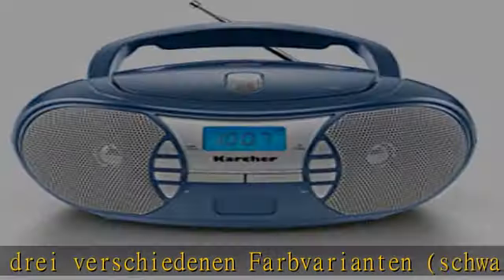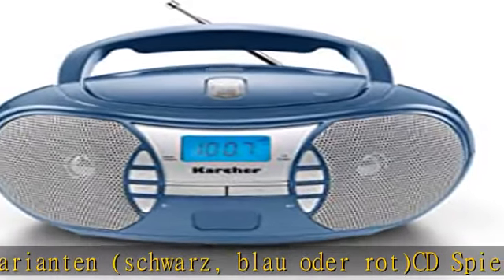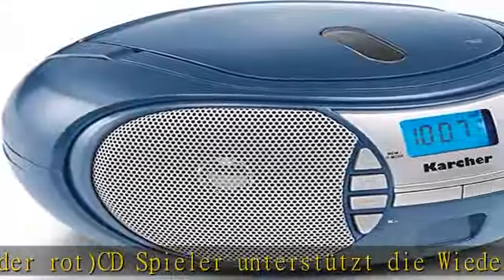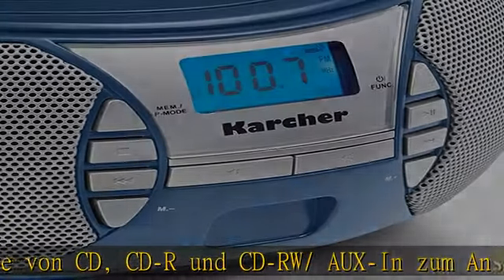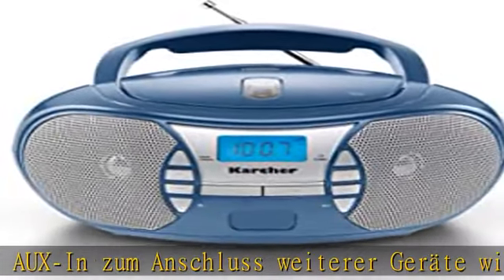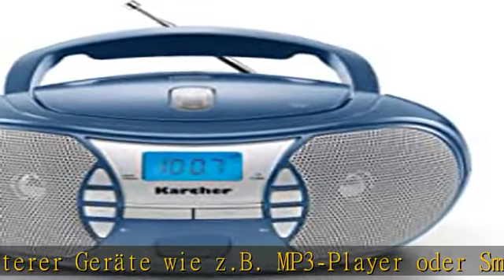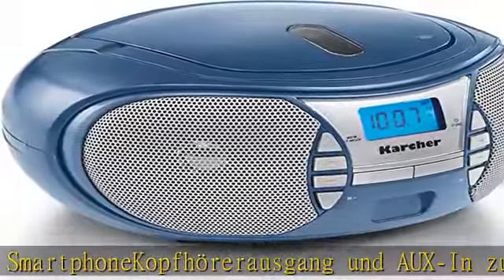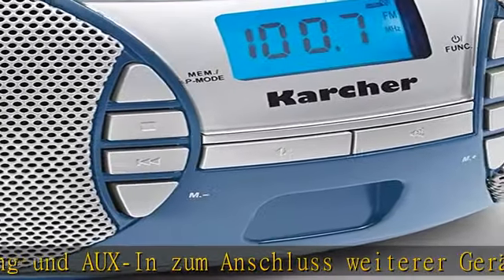Karcher RR 5025-C tragbares CD Radio (CD-Player, Boomboxen, UKW Radio, Batterie/Netzbetrieb, AUX-In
Karcher RR 5025-C tragbares CD Radio (CD-Player, Boomboxen, UKW Radio, Batterie/Netzbetrieb, AUX-In) blau